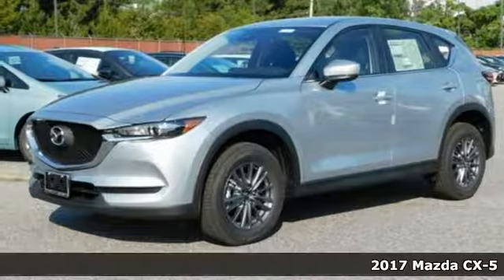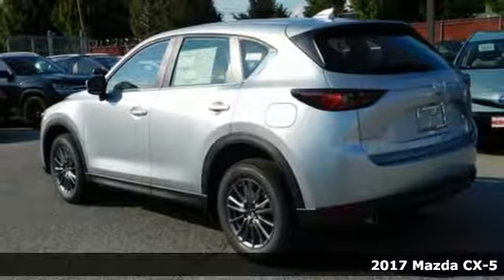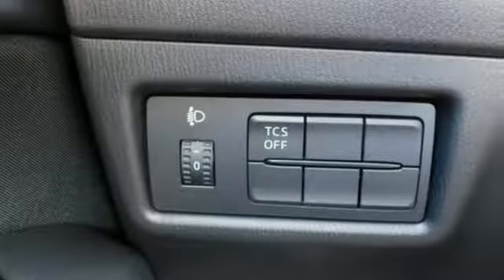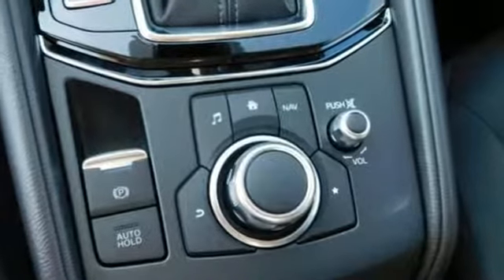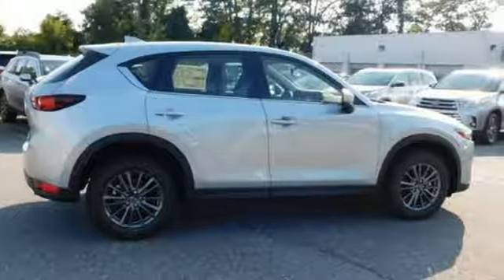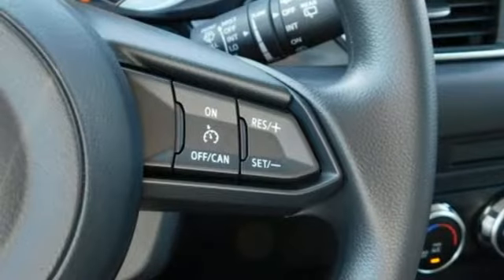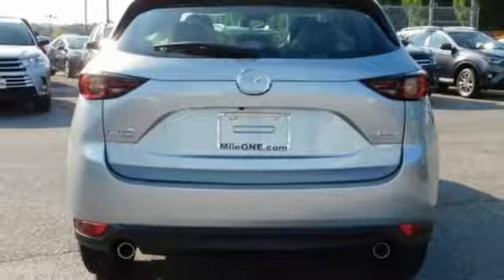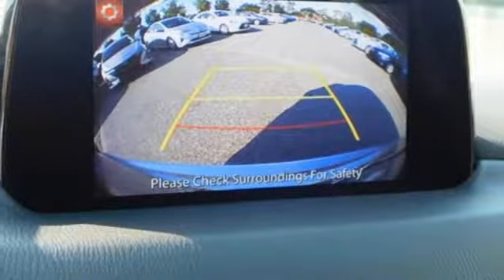New 2017 Mazda CX-5 Baltimore, MD 5M173241 - SOLD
Year: 2017
Make: Mazda
Model: CX-5
Trim: Sport
Engine: 2.5L 4-Cylinder
Transmission: 6-Speed Automatic
Color: Silver
Interior: Black
Stock #: 5M173241
VIN: JM3KFBBL0H0173241

Address:
6624 B Baltimore National Pike